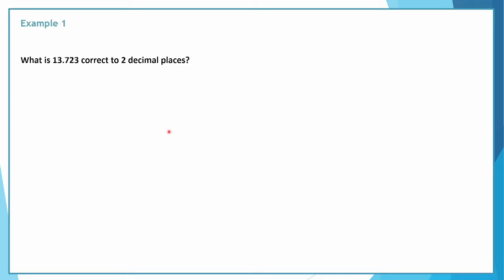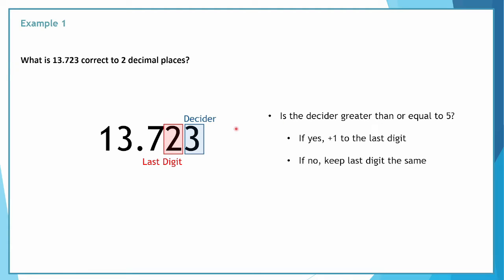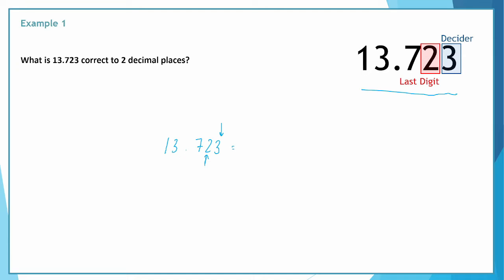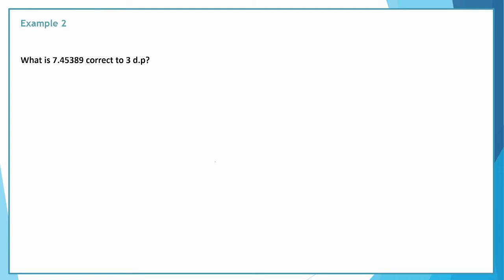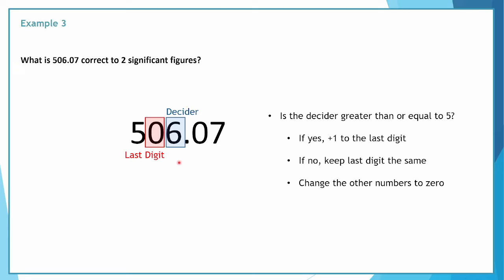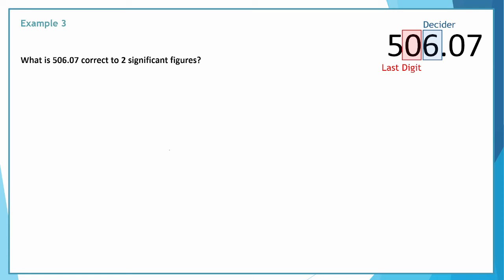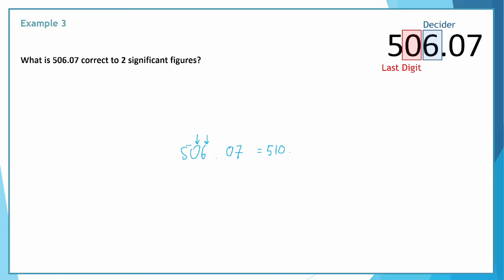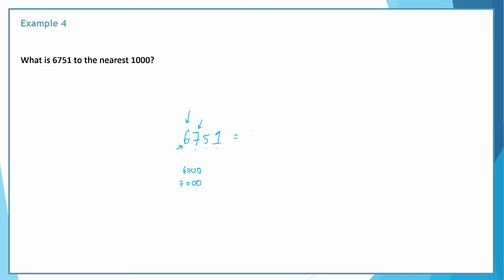8. GCSE Foundation - Rounding Numbers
Today we look at rounding numbers to decimal places and significant figures.

0:00 Rounding too 2 decimal places
2:21 Rounding too 3 decimal places
3:26 Round too 2 significant figures
5:26 Rounding to the nearest 1000